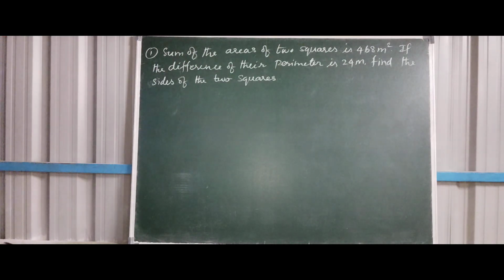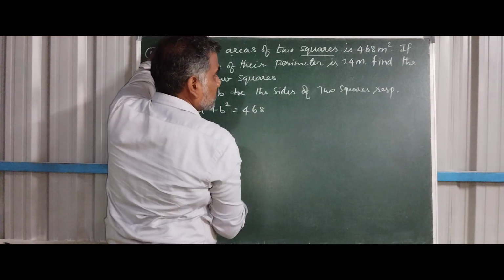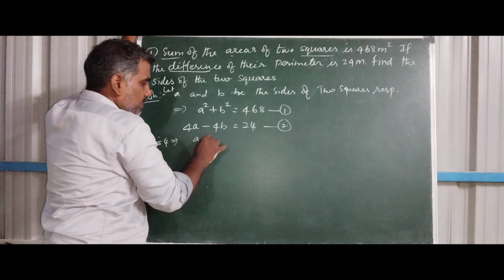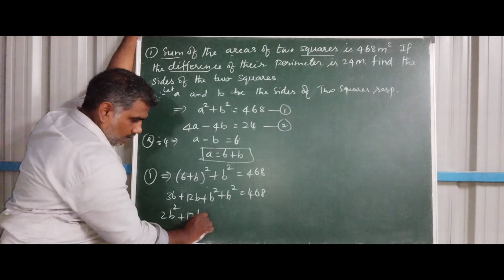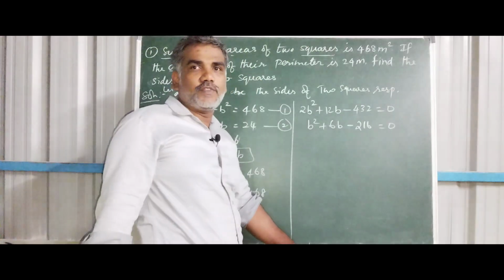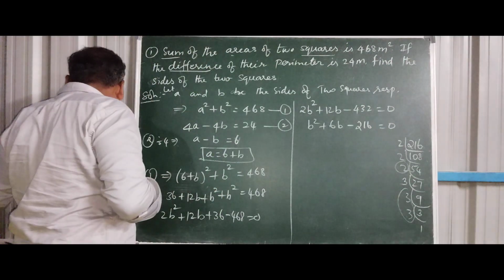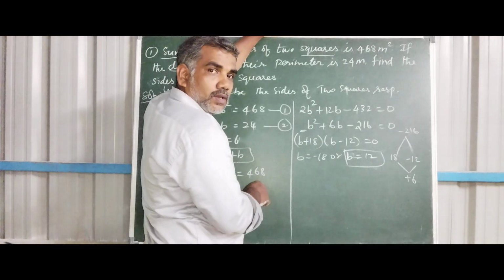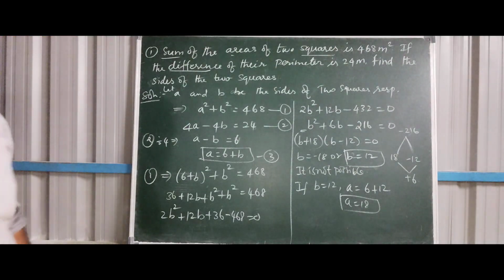Find the sides of the squares/ Class X/ Quadratic Equations/Easy Simplification